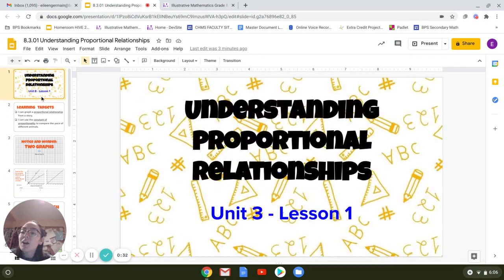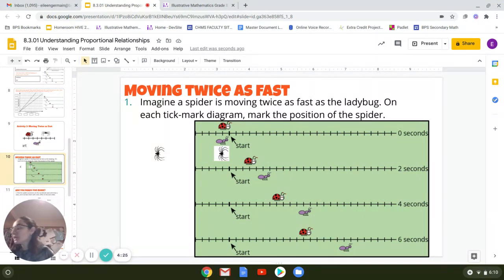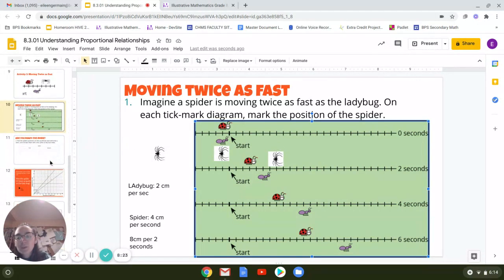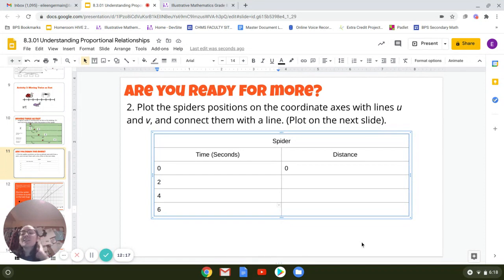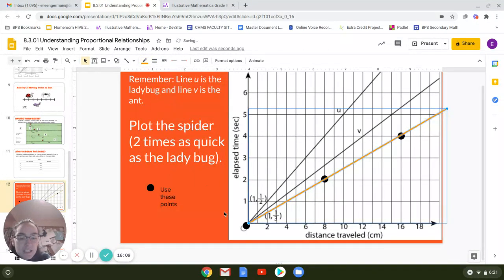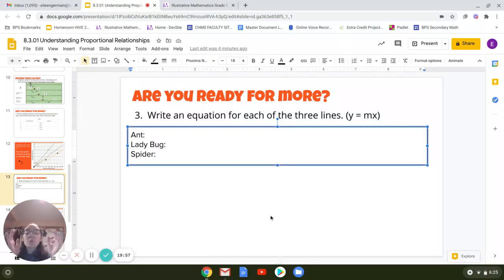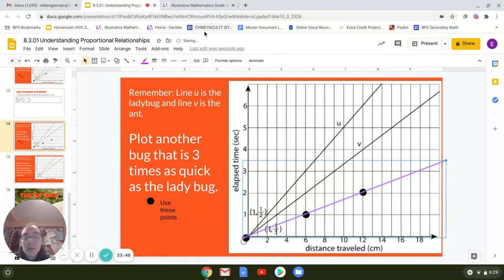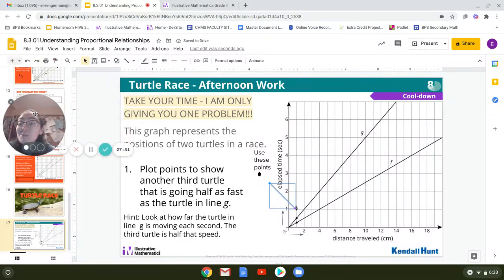Path Unit 3 Lesson 1 Part 2